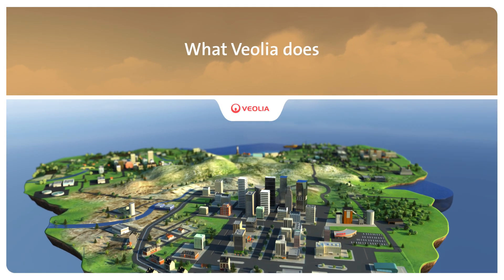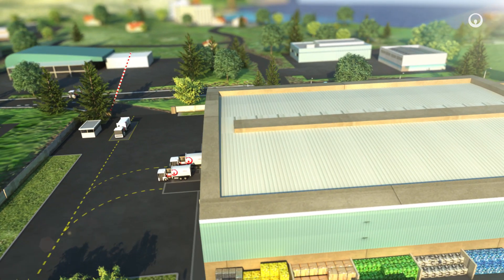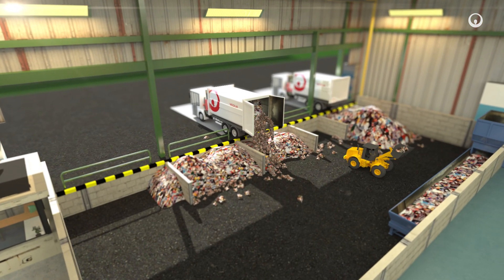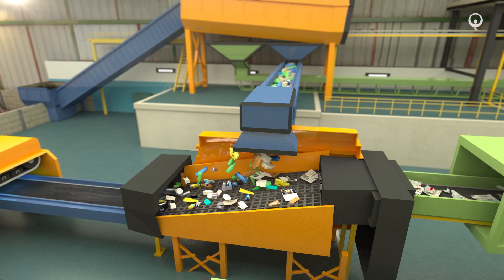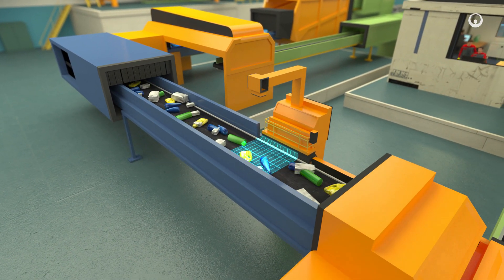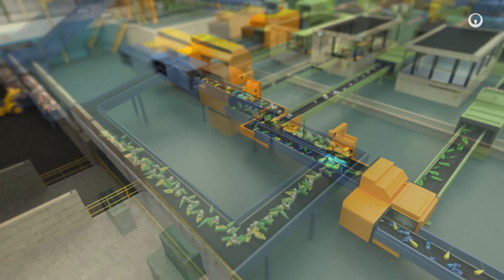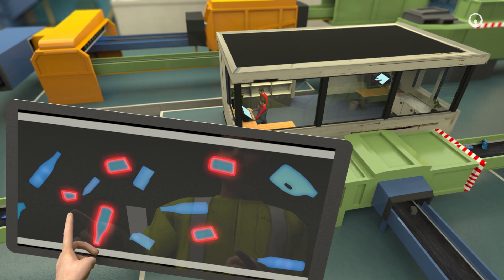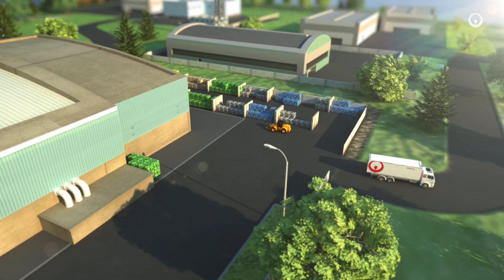Waste sorting and recycling | Veolia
Circular economy, waste sorting an recycling explained in 3 minutes.

2015 - Veolia communication department
Production : Benoit de La Rochefordière